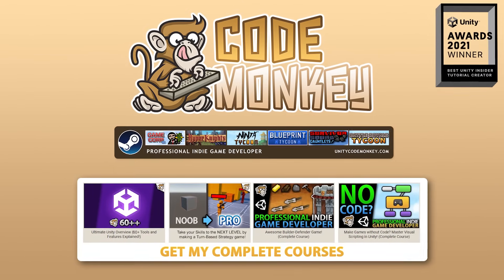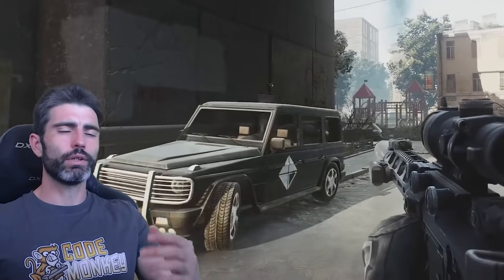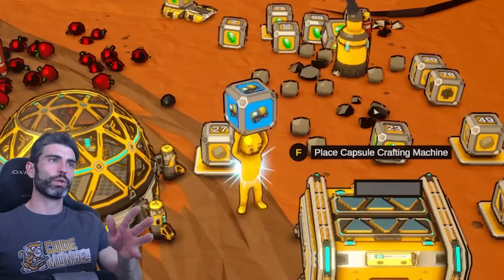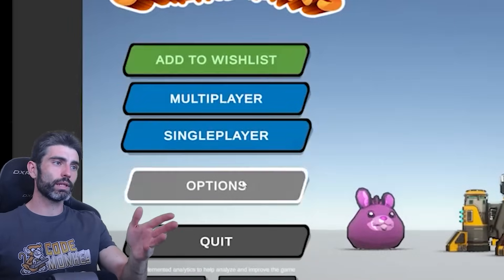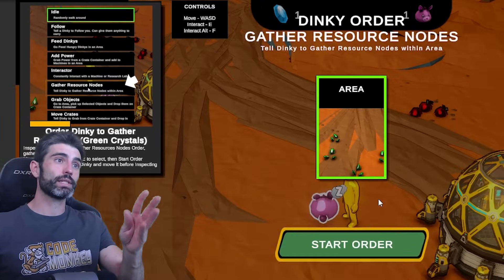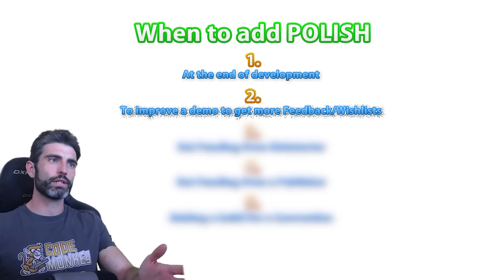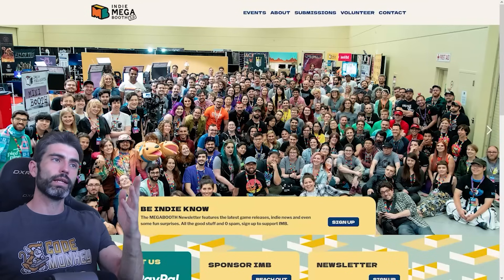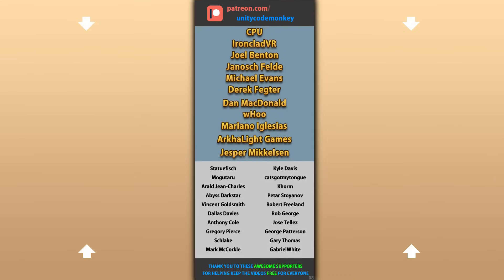You NEED to POLISH your games! (and not just at the end)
When to POLISH your games? (Hint: Not just at the end!)

💬 When should you add polish to your games?
The obvious answer is near the end of development, however that's not the only time where it makes sense, here's 5 stages when you should add polish.
What gave me the idea to make this video is because I'm going through one of those stages right now with my game Dinky Guardians, play the polished Demo and add it to your Wishlist!